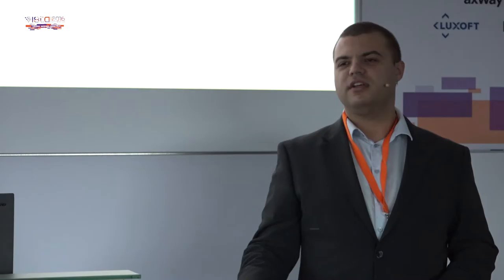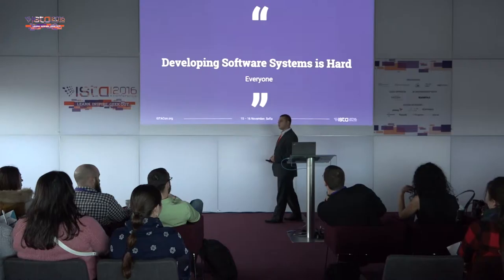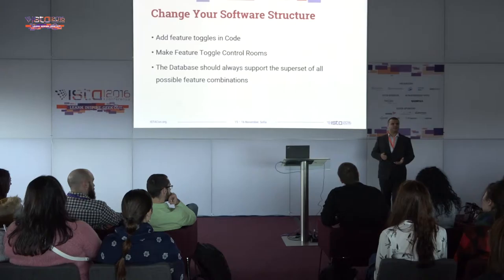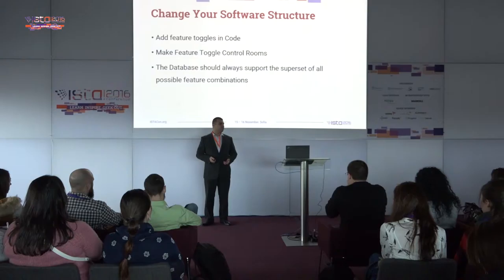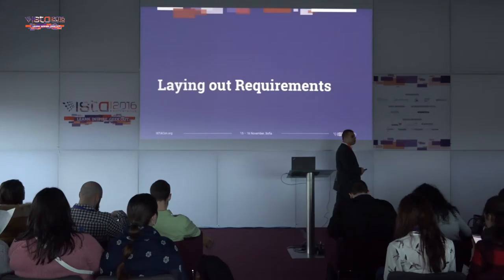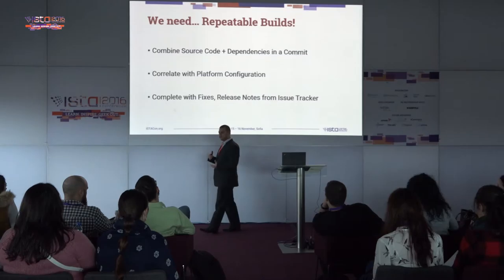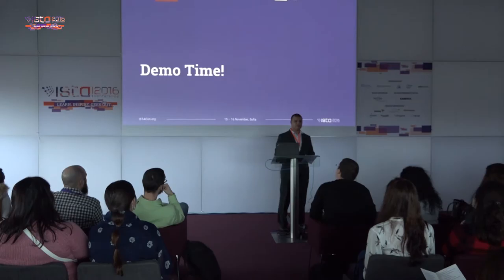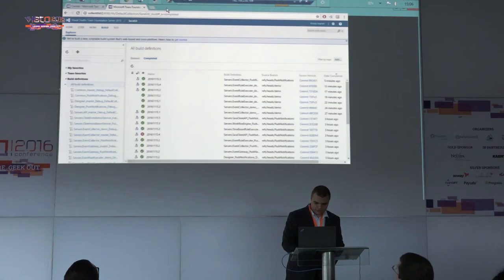ISTA 2016 - Daedalus or How We Improved Our Release Process by Hristo Ivanov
A novel approach to the software development, versioning and release process that enables software developers to increase the code quality, simultaneously reducing the deployment and release times, with focus on building next-generation resilient architectures. We will discuss: - Why TfsGit(1) is better than TFVC(2) . How to monetize the benefits; - An increase in modularity comes at the expense of an increase in the maintenance complexity of handling repeatable builds and overall system coherence (no breaking changes between the different components in the same release). What is the approach to keeping this cost manageable? - What about the human error factor in the whole process? Is there a necessity to invent, follow and validate complicated processes to tackle the whole release? - How are changes propagated to dependent components safely? - How to keep, manage, validate and apply different configuration to the same binaries, deployed on different environments?